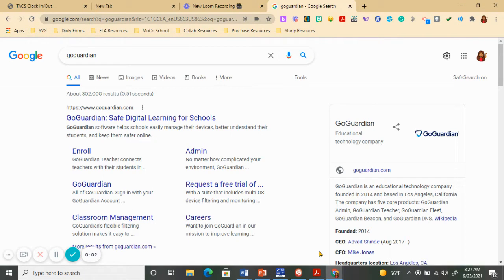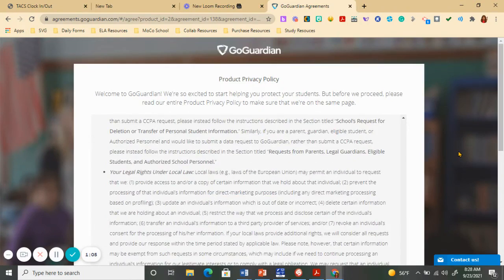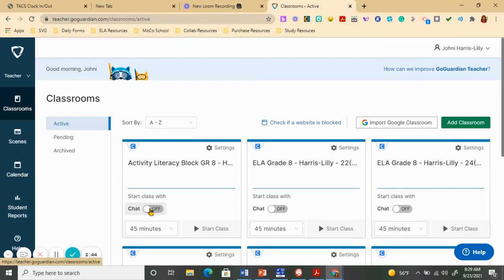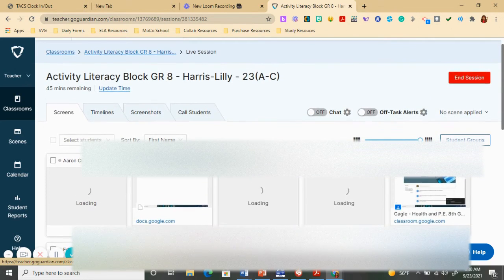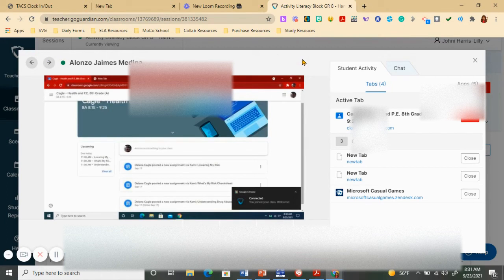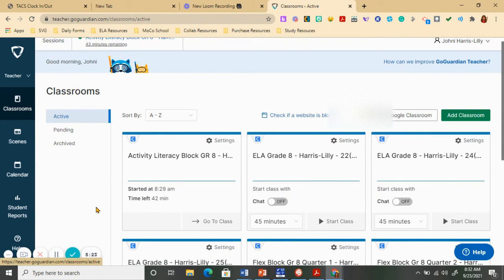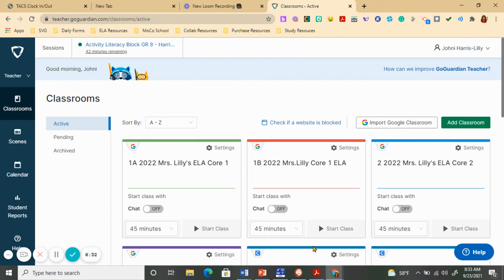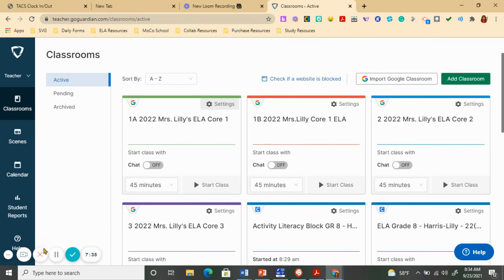Getting Started With GoGuardian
This tutorial guides MCS teachers in getting started with GoGuardian.